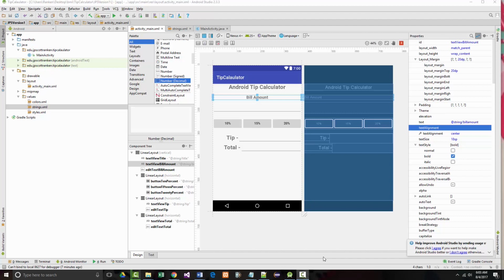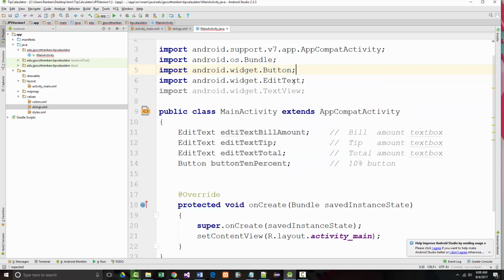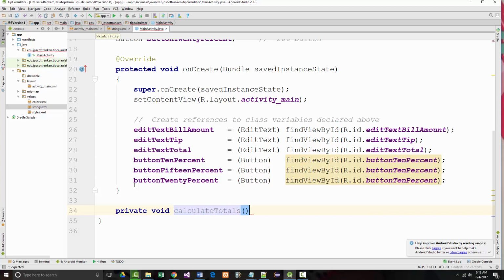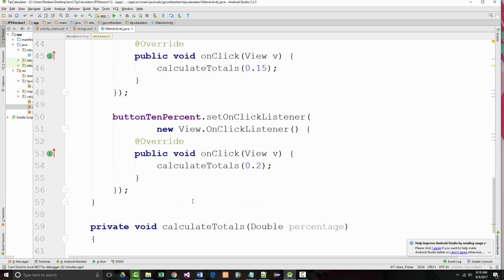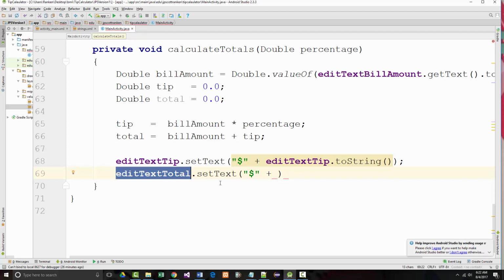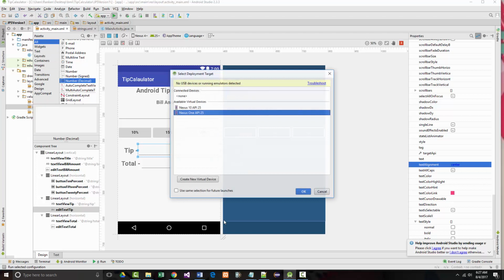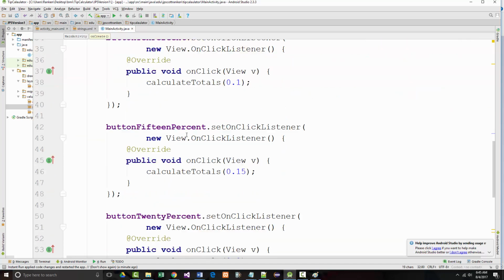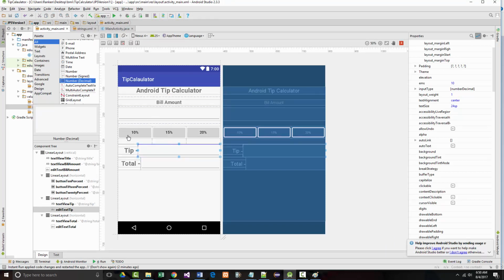AWD1112 - Tip Calculator - JPS Version - Part02